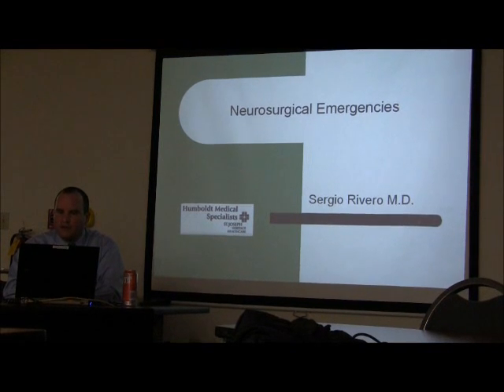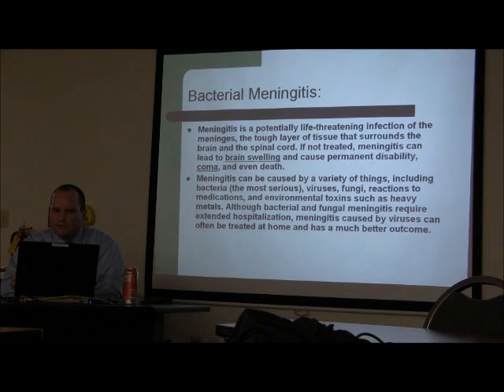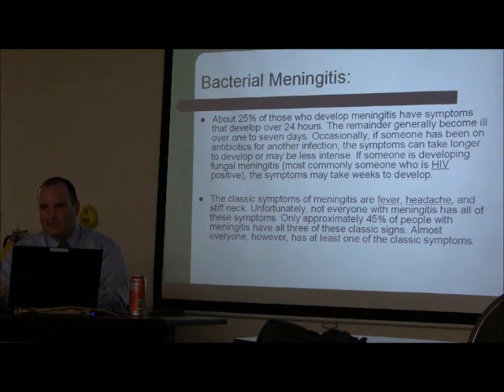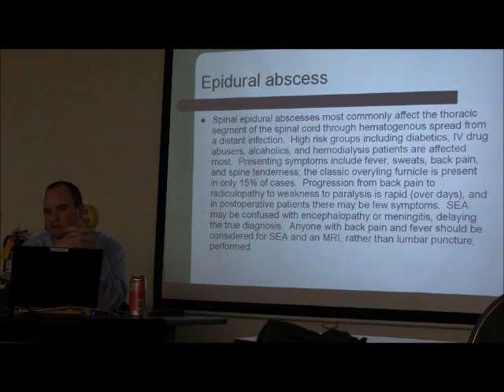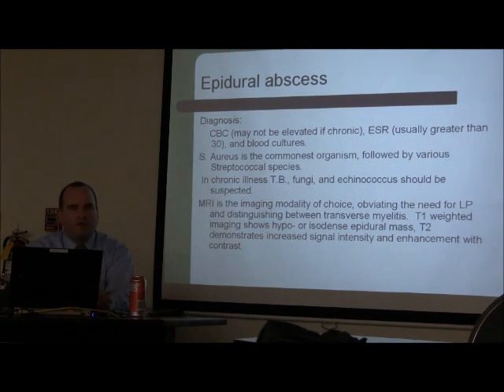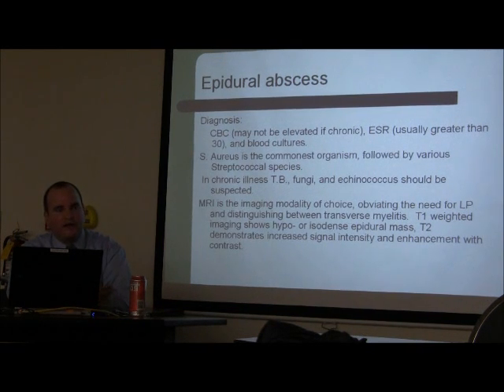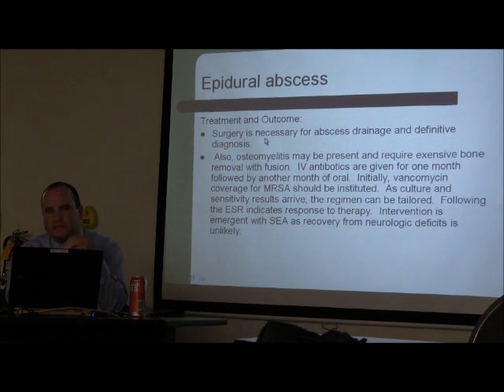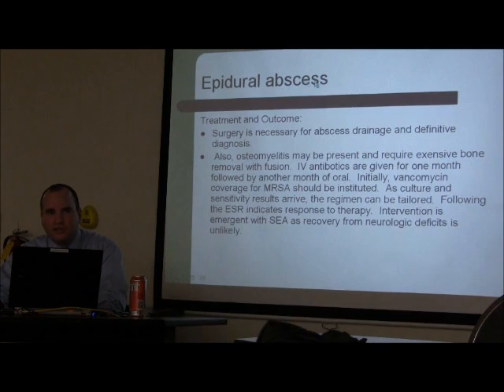1/5 Neurosurgical Emergency by Dr Sergio Rivero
To receive one hour of CE credit you must view all sections of the video presentation and complete the evaluation as well as a quick test to review information learned.  You can receive the evaluation and test by emailing me at OR go to the SJE "s" drive, go to the clinical education folder, and look in the folder entitled "YouTube Evals and post tests".  Print, complete and send them to me in clinical education.